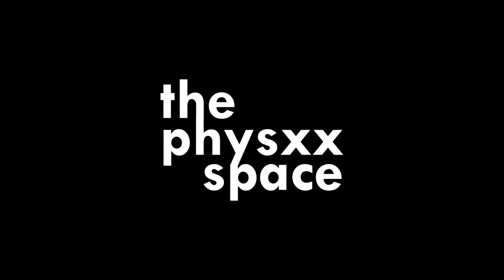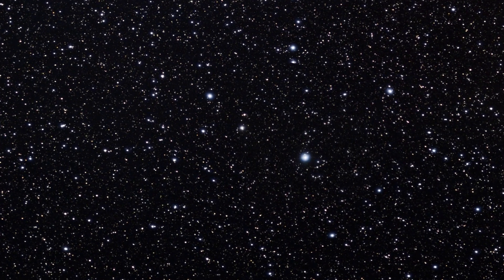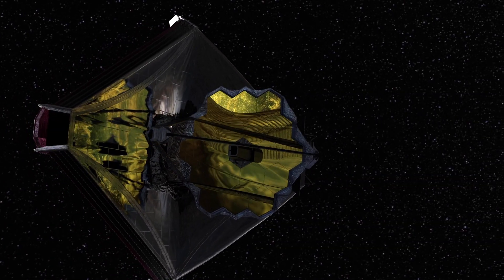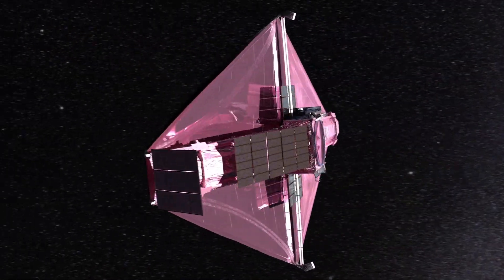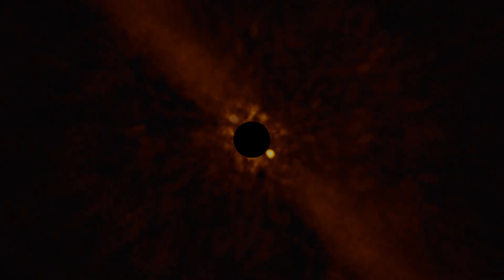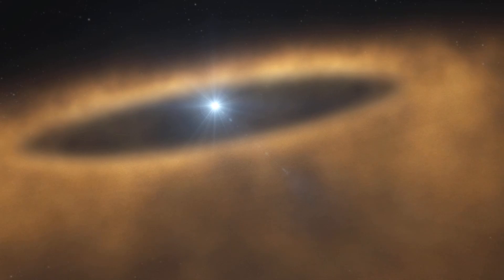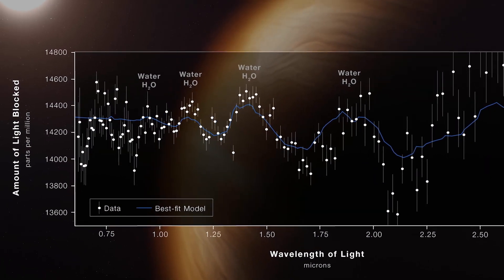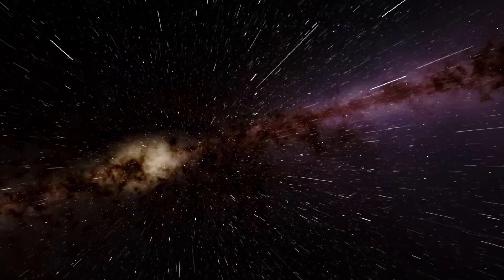So This is How Planets are Born! JWST Just Saw A Planet Formation Live! (Watch Video)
Unravel the mystery of planet formation! The James Webb Space Telescope (JWST) has captured a mind-blowing collision of asteroids, offering a once-in-a-lifetime glimpse into the violent birth of planets and Solar System. JWST saw live how this is bron. Watch video

In this video, you'll discover:

Astonishing details of the asteroid clash in a distant star system.

How the JWST data unveils the secrets of planet formation.

The connection between this event and the creation of our own planets.

What this discovery tells us about the chaotic and fascinating early days of our solar system.

Join us on a cosmic journey as we explore the latest findings from the JWST and delve into the incredible process of planet birth!

For astronomy enthusiasts and anyone curious about the universe!

Voice Over: Steve Smith
Editing, Script & everything else: Debangshu Paul

Credits: @NASA @ESOobservatory @NASAWebbTelescope @hubblespacetelescope